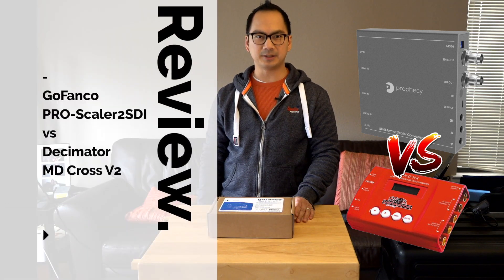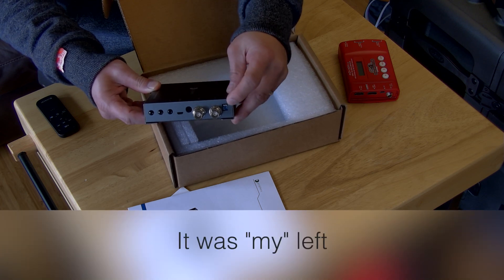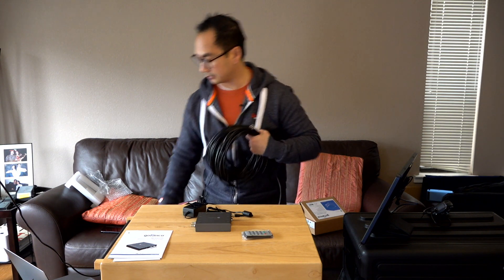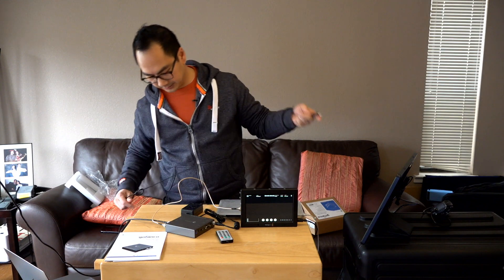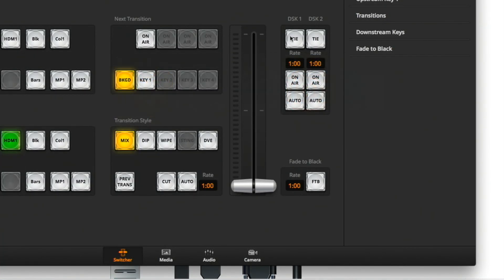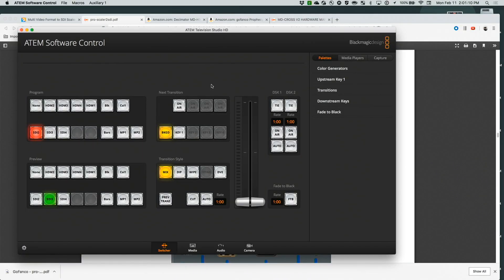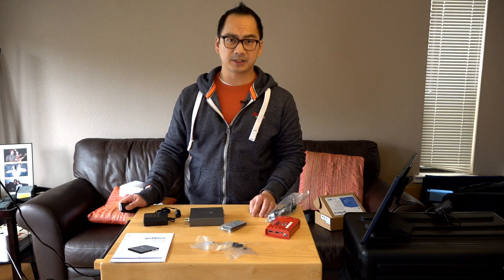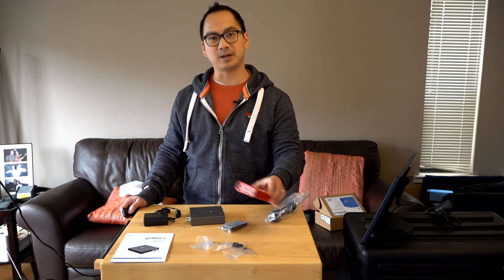GoFanco PRO Scaler 2 SDI vs Decimator MD Cross V2 Converter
Looking for a less expensive alternative to the Decimator MD-HX or Cross V2 for converting and scaling HDMI?

This is a great way to convert and scale HDMI/  VGA / Display Port to SDI at a reasonable cost. It even has test patterns!

For my common use case:
HDMI from a presenter using a laptop splitting the signal to a display and this scaler / converter:
- SDI to switcher
- SDI loop out to recorder

Decimator MD-HX
Decimator MD Cross V2
Splitter to remove HDCP